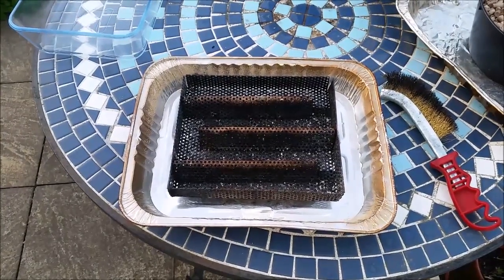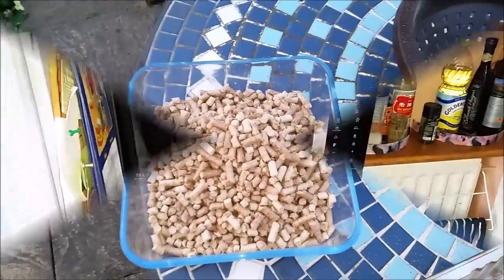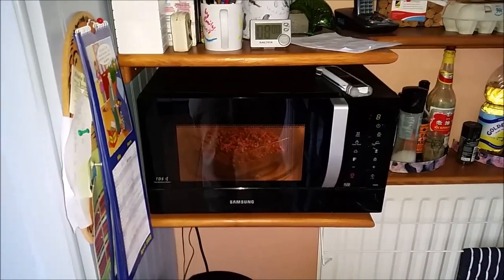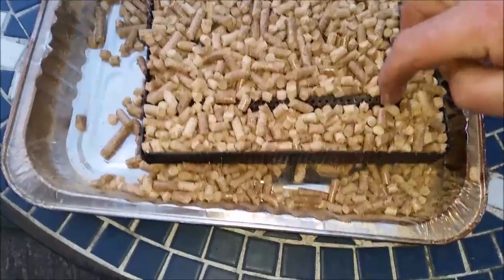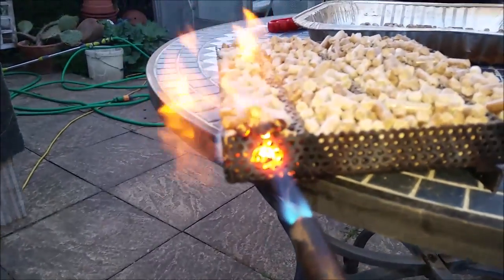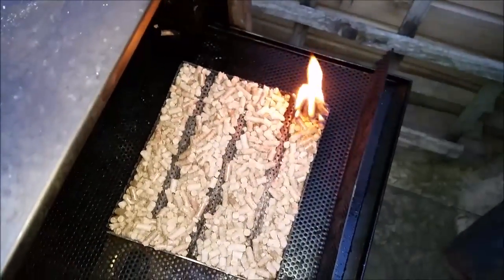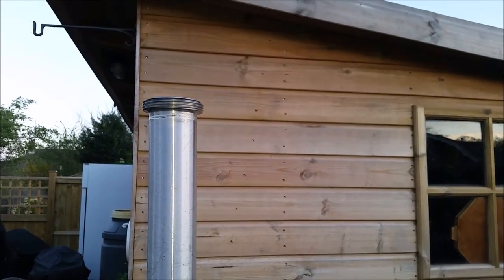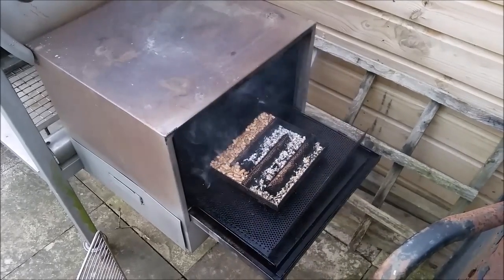How to Use the AMNPS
How to reliably keep your your ANMPS smoker alight. This is using Hickory pellets at sea level.